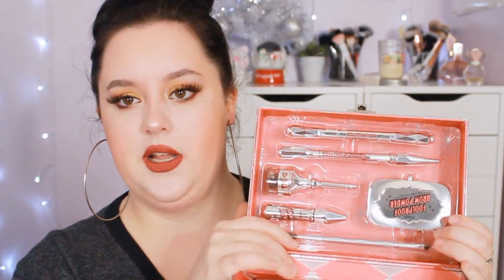sephora vib & appreciation sale haul!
what did you guys haul?

visofree shop

\\ f t c: Video is not sponsored. All thoughts are my own.

My names Alex, I'm a 20 year old lover of makeup! I do makeup tutorials, reviews, first impressions, hauls and everything else in between! Have an amazing day!